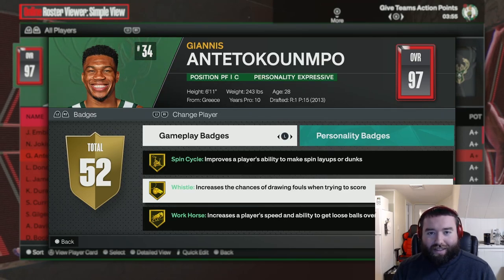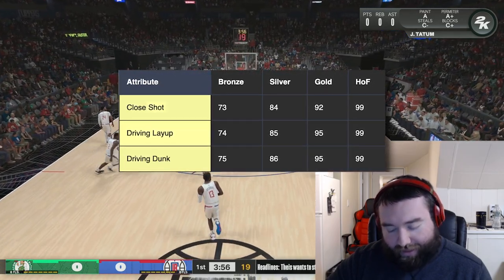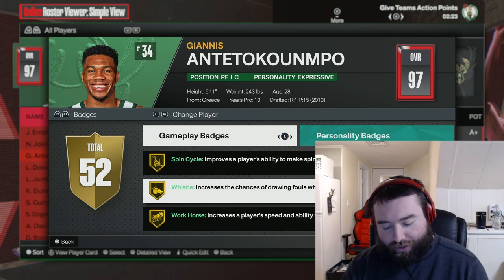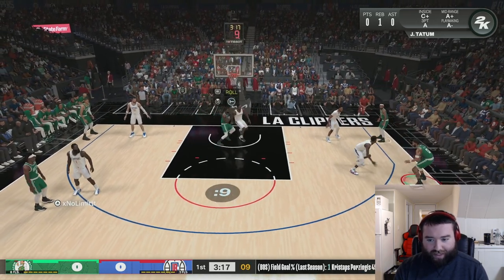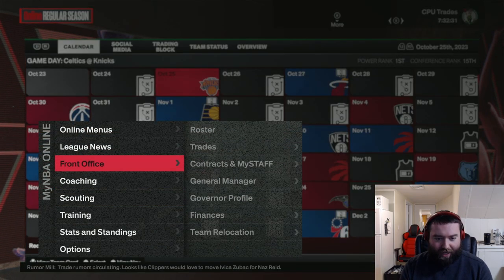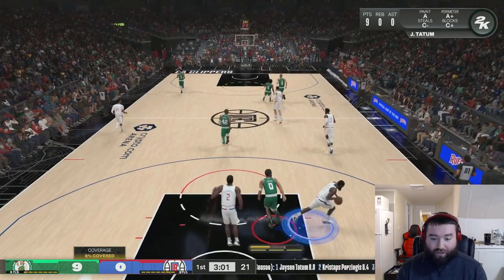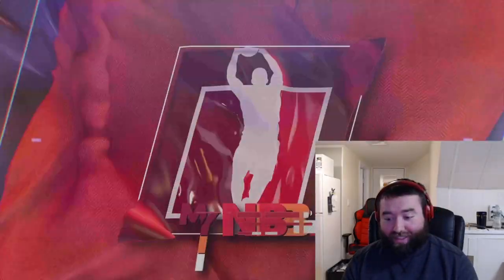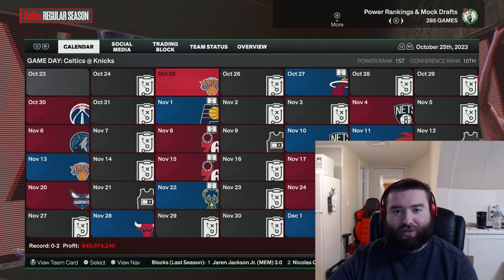Whistle Badge Breakdown! What tier do you need this badge on your Build in NBA 2K24?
What's good it's giantsfan696 back at it. Today's video I'm doing a breakdown of the whistle badge in NBA 2K24! This will help you guys know what tier to put the badge on your MyPlayer!